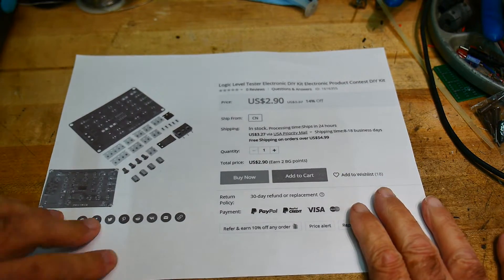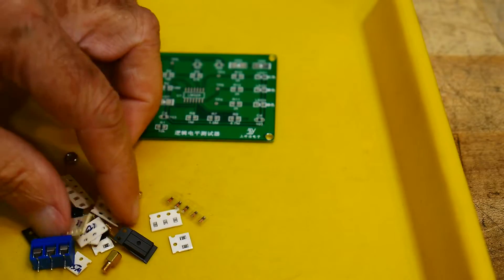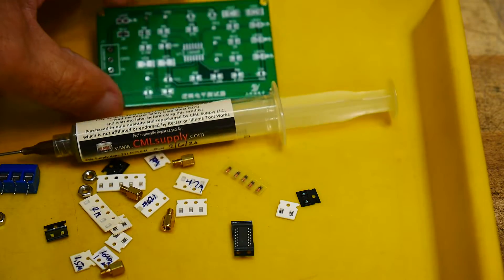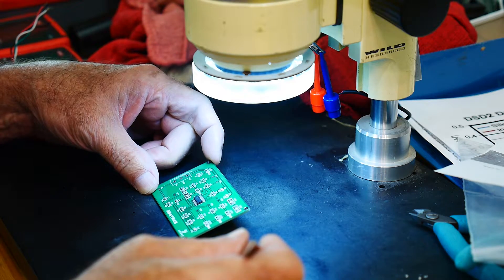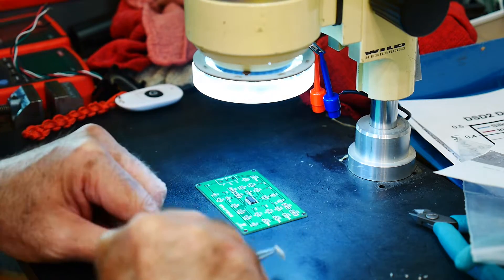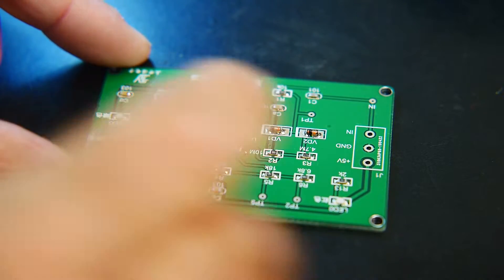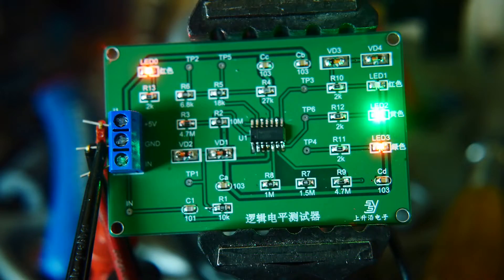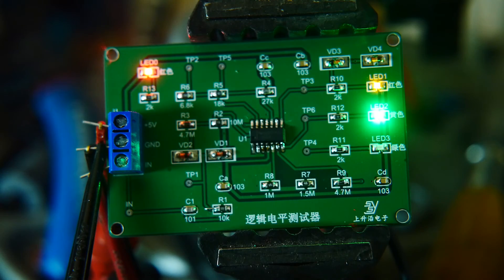#435 Chinese kit Logic Level Tester Electronic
Episode 435
Building a Logic Level Tester Electronic DIY Kit Electronic Product Contest DIY Kit
SMD components
Be a Patron: